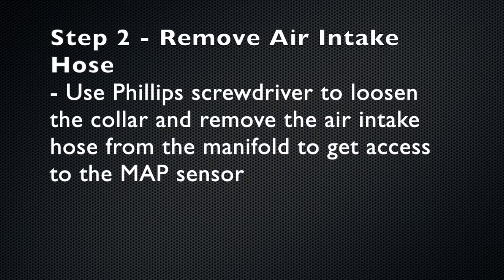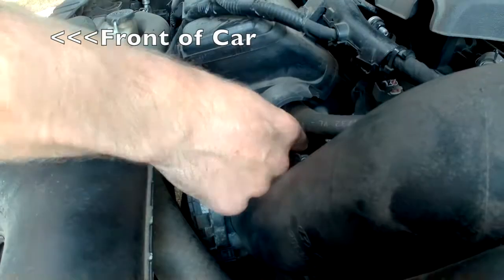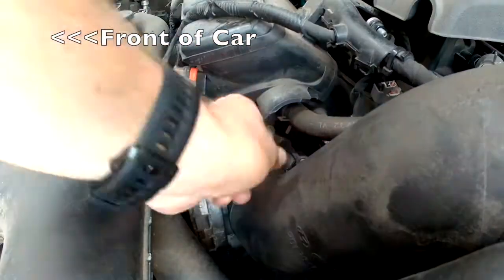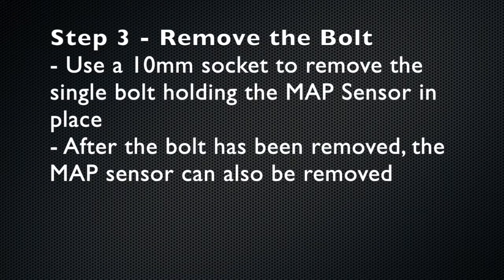Kia Forte P0456 Code Fix, Part 2 - MAP Sensor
How to fix the Manifold Absolute Pressure (MAP) Sensor on Kia or Hyundai

LED Worklight (Paid)

00:00 - Intro
00:50 - Remove old MAP Sensor
02:22 - Install new MAP Sensor